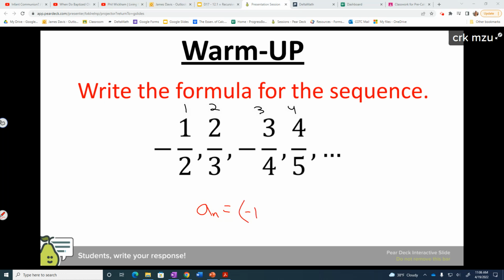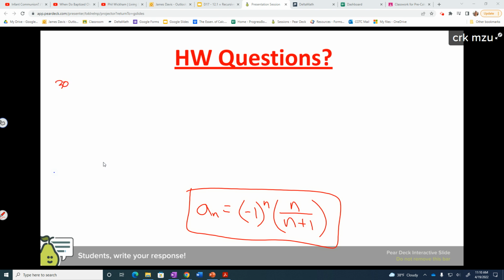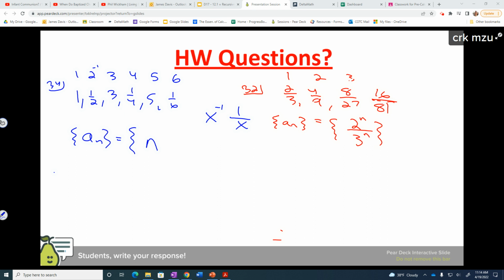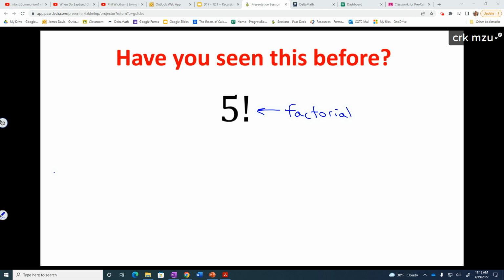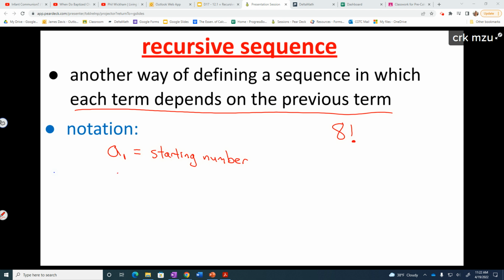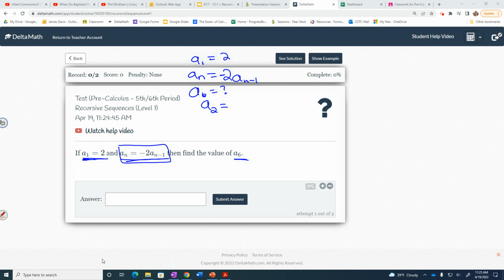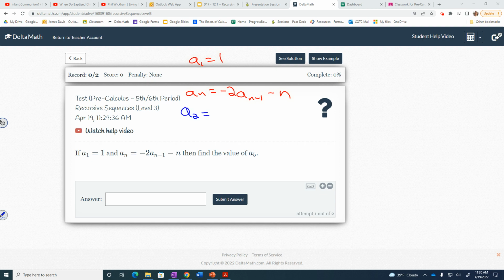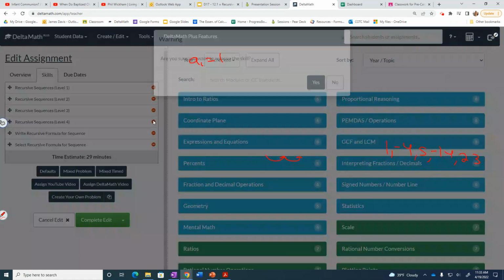D17 - 11.2 = Recursive Sequences